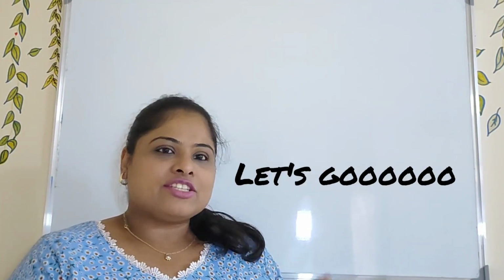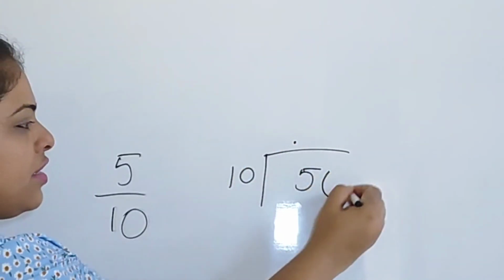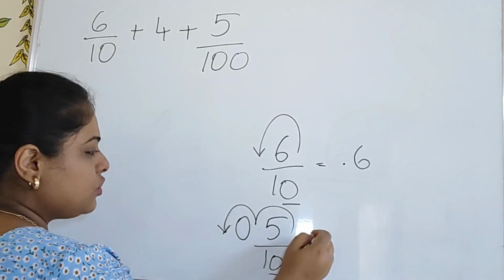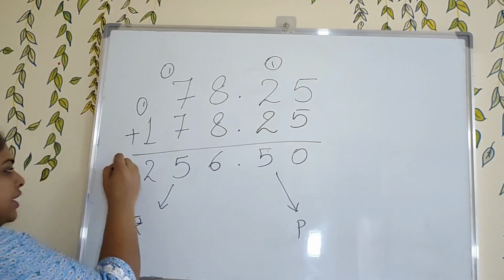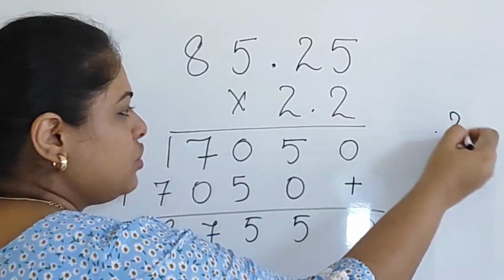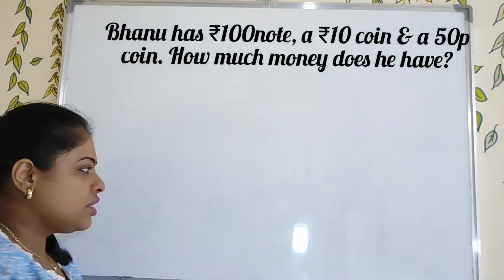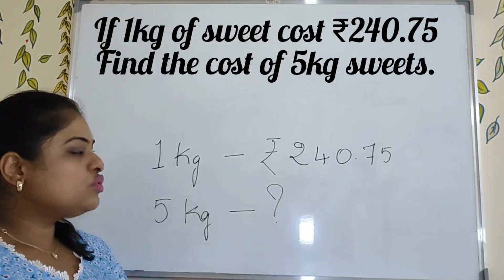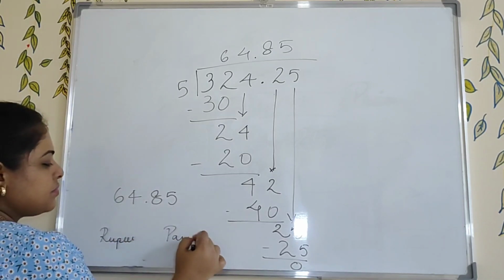Decimal l Money l Part 2 l Mathematics l Class 4